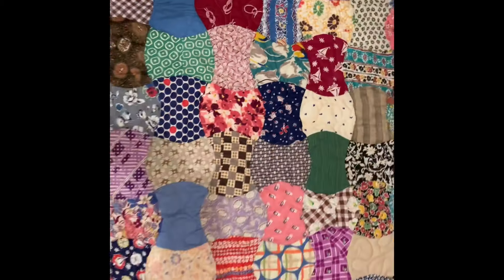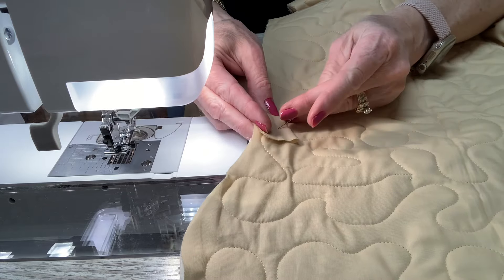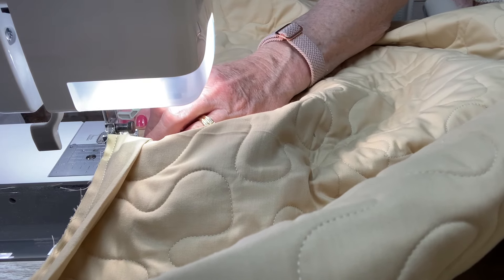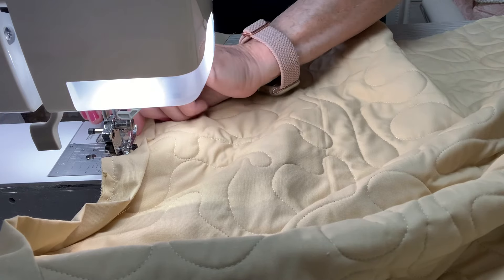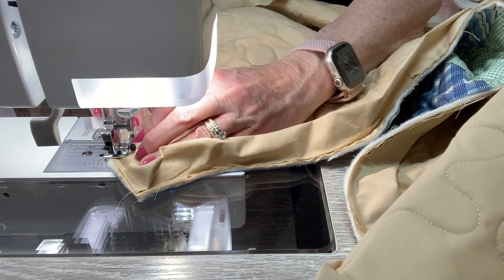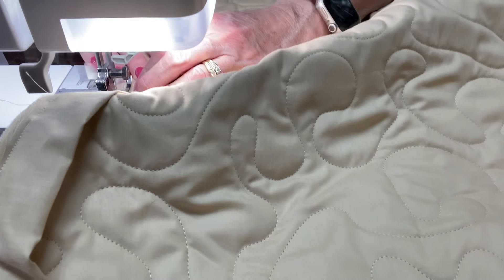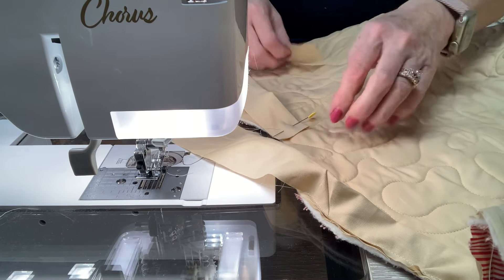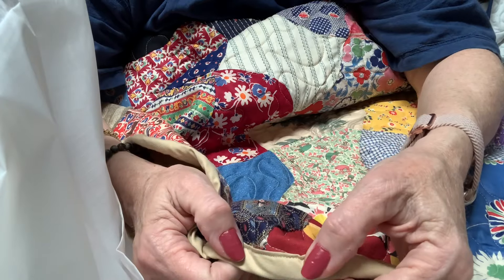The Quilting Corner - Scalloped Binding